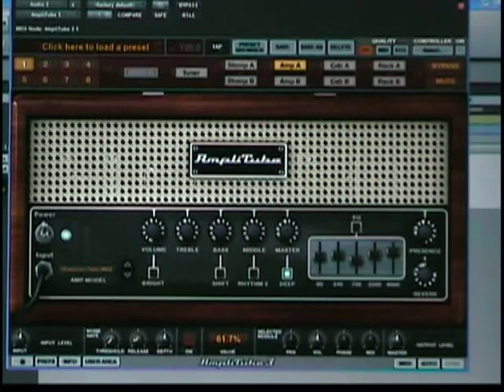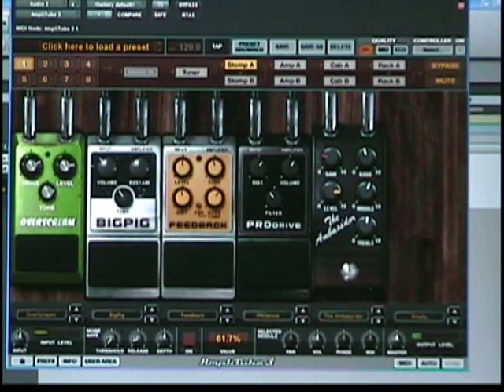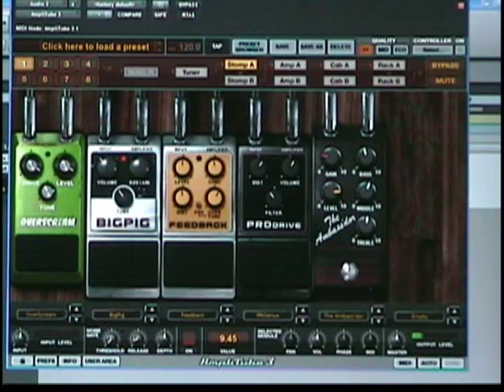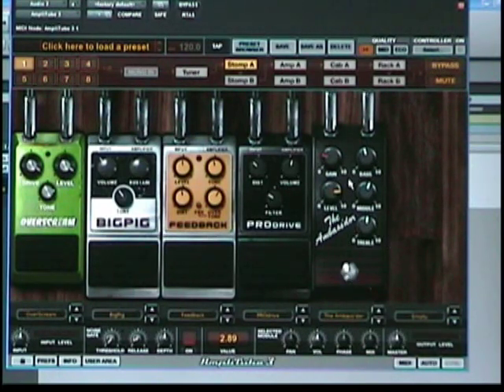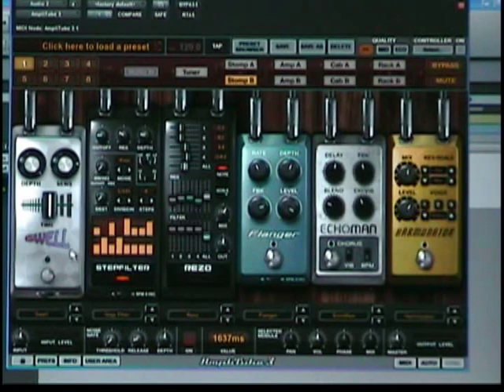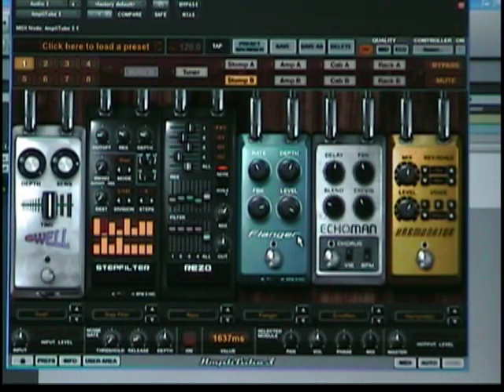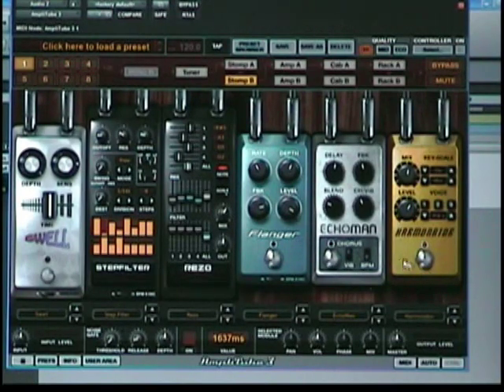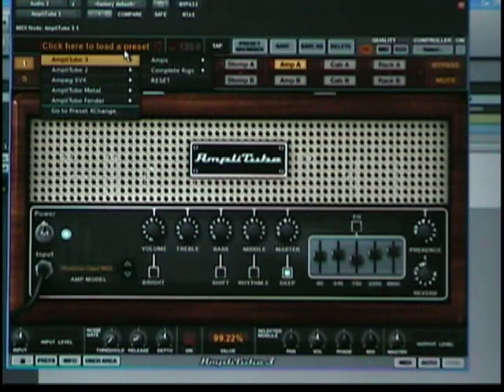Amplitube3 demo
Please use the link right above this text to take you over to the post on Home Recording Weekly. There you will find all kinds of useful info for this video. There are links and images, and how I use this tool.
Amplitube3 demo! Hear for yourself what this powerful software can do for you, and your recordings!
I am there, as Home Recording Weekly. See you there!